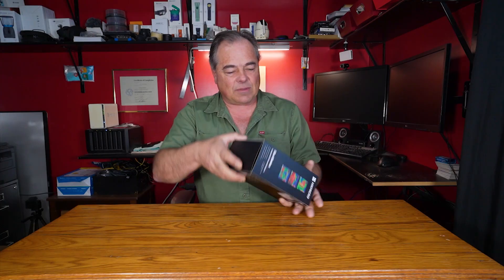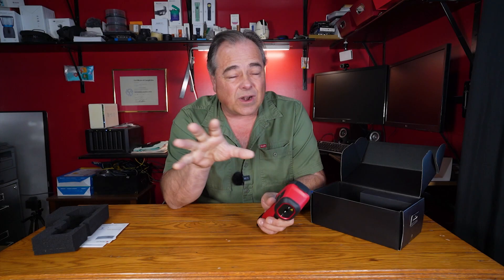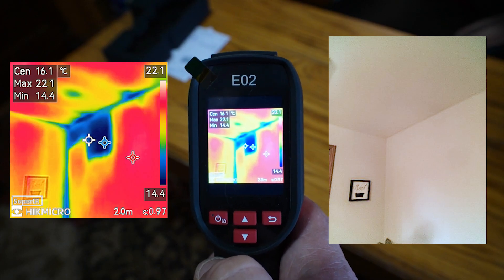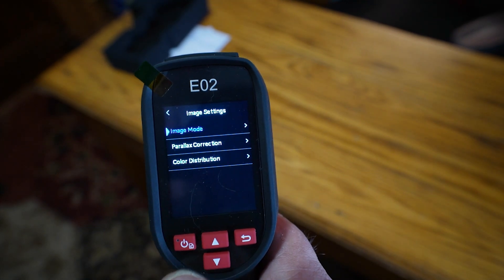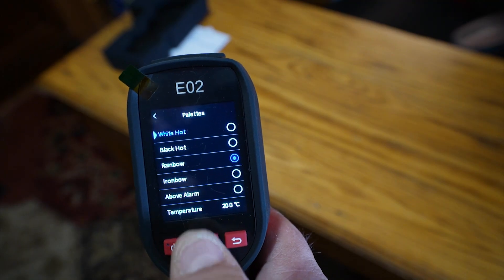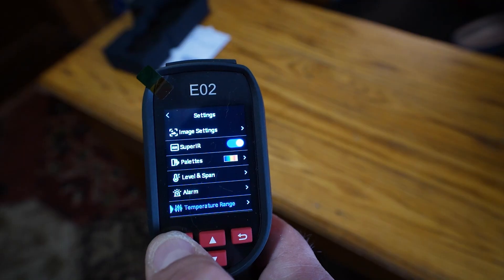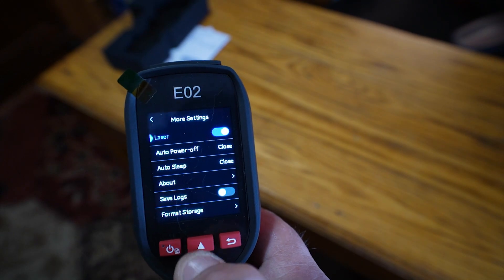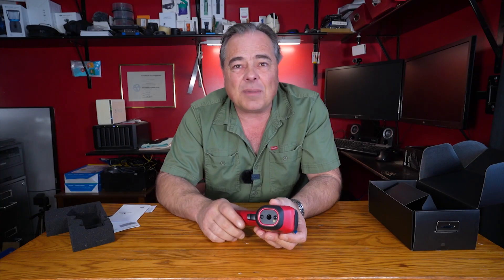HIKMICRO Eco E02 Thermal IR Camera Unboxing & Review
The HIKMICRO Eco Series E02 is a light weight inferred thermal imaging camera with many uses, from industrial, commercial and residential applications. I found this camera very useful for my work as well as around the house to become more energy efficient.